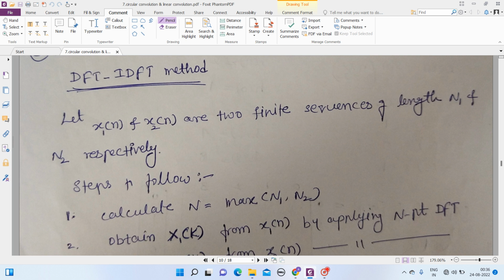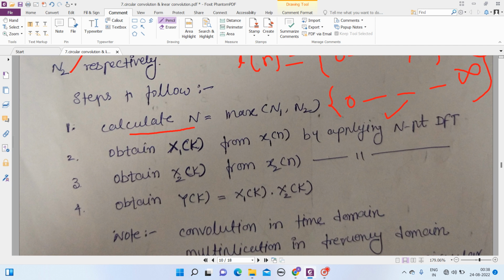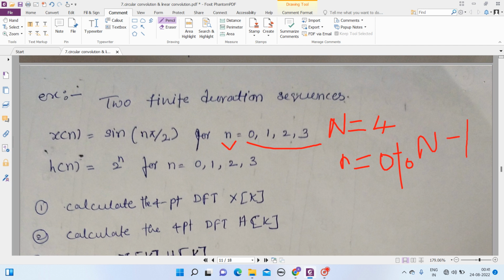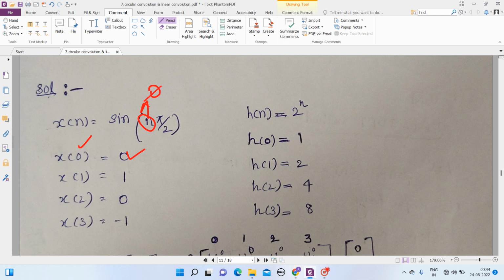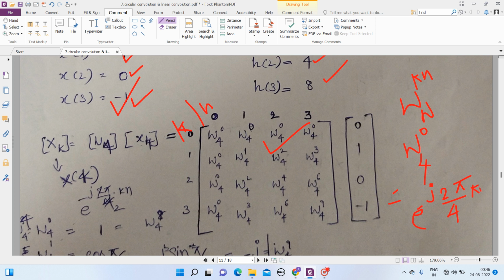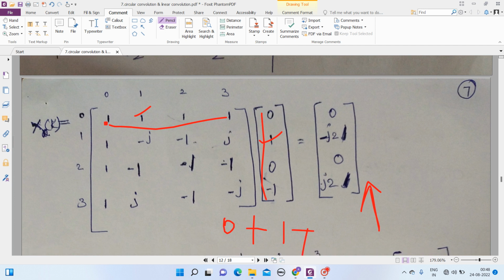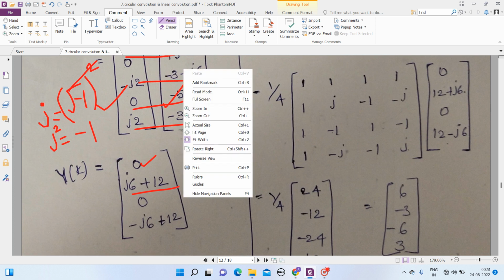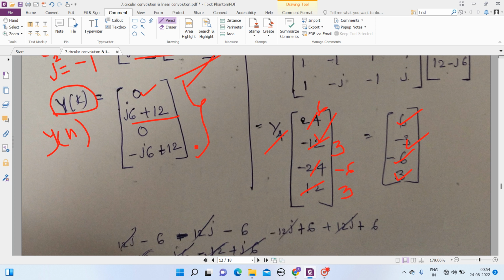DSP :6 - Chapter 1 - Circular convolution - DFT IDFT method